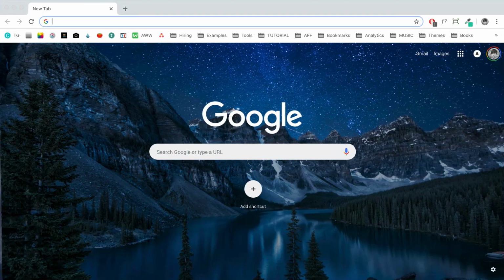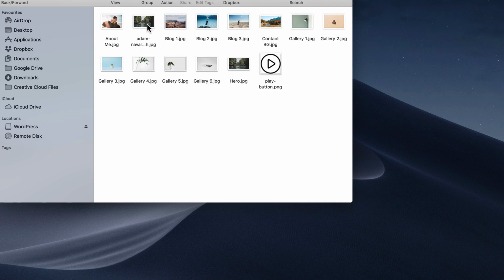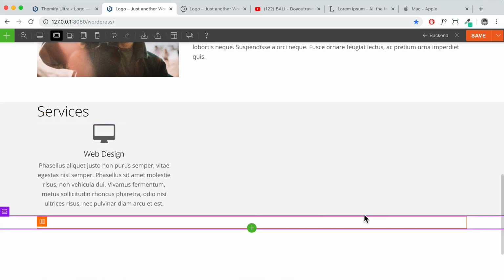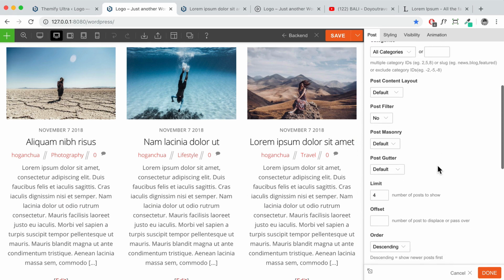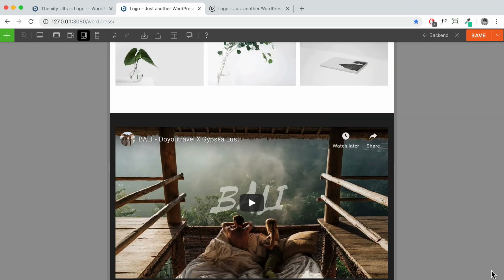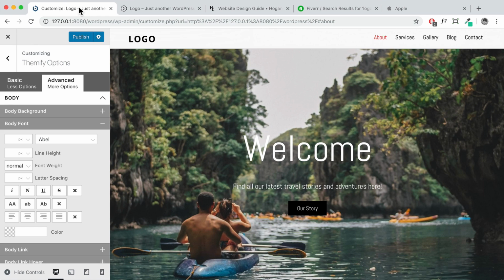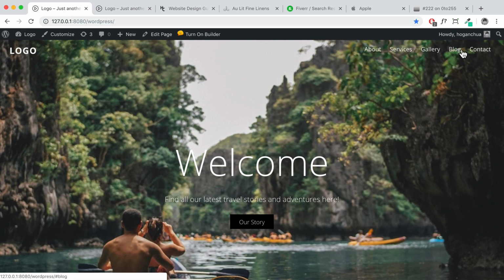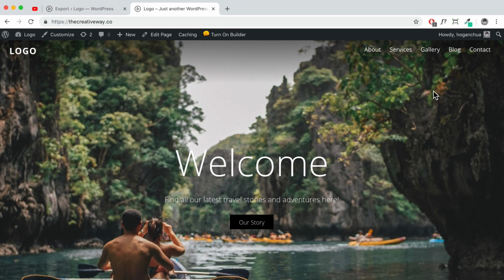How to Make a WordPress Website for FREE - Build Your Website Locally on PC or MAC!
Learn how to create a website for free - step by step! No experience necessary. No coding. Perfect for beginners or future web developers.

Fastest WordPress Hosting:

Timestamps

1) Introduction - 00:00:00
2) Download and Install WordPress to local PC/MAC - 00:02:22
3) Configure WordPress Settings - 00:04:55
4) Login to Wordpress - 00:07:30
5) Configure Basic Settings - 00:08:42
6) Install Theme & Plugins - 00:09:21
7) Add Pages, Static Homepage & Set Menu - 00:10:50
8) Themify Settings - 00:12:50
9) Demo Website Overview - 00:16:00

Build Homepage

11) Hero Image - 00:16:25
12) About Section - 00:27:18
13) Services - 00:30:26
14) Gallery - 00:36:23
15) Video - 00:41:09
16) Blog and blog posts - 00:43:18
17) Contact Page (Contact Form) 00:51:57
18) Make Mobile Responsive 01:01:36
19) Social Media and Footer Styling - 01:05:44
20) Add Additional Pages & Layout - 01:10:54
21) Save as Revision - 01:14:40
22) Logo & Favicon- 01:15:56
23) Edit Fonts & Colors + Important Web Design Tips - 01:19:15

Making Site Available Online

24) Hosting & Domain + Installation - 01:37:53
25) Transfer site to live - 01:45:08
26) Activate SSL - 01:51:10

Cheers,

Hogan